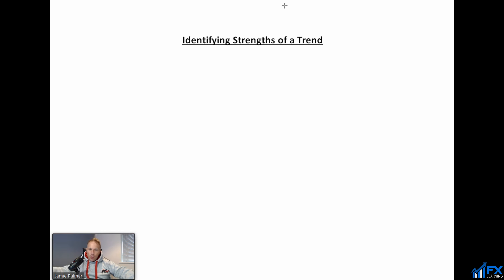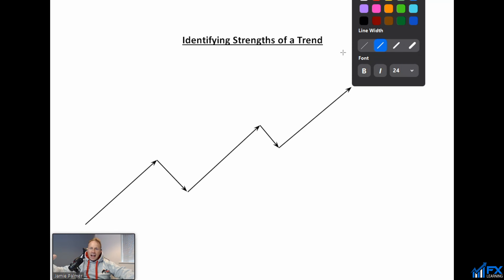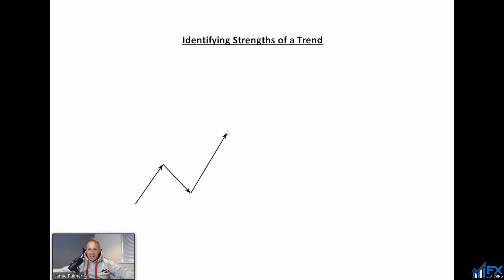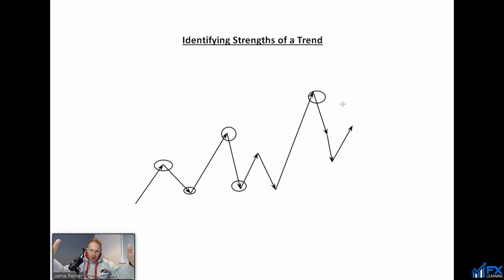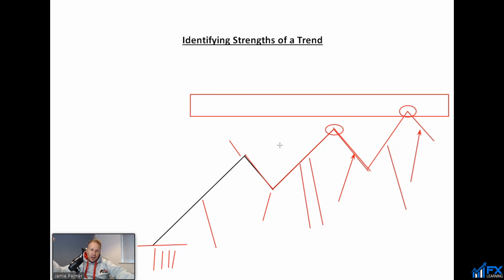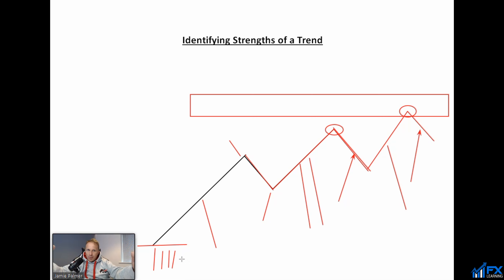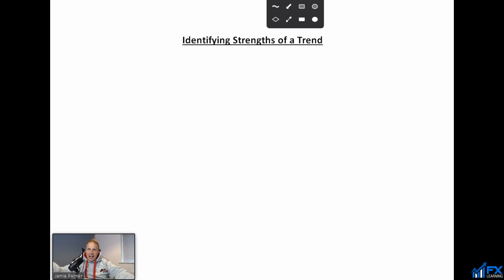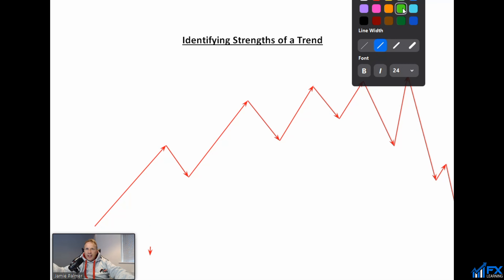Mastering Support & Resistance - PART 5 (Momentum)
🌟 FOLLOW US 🌟